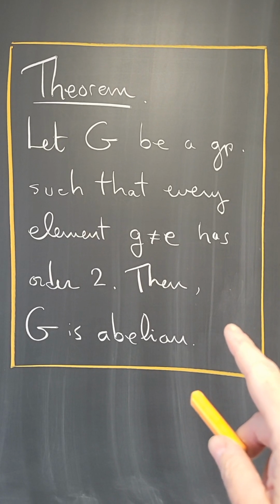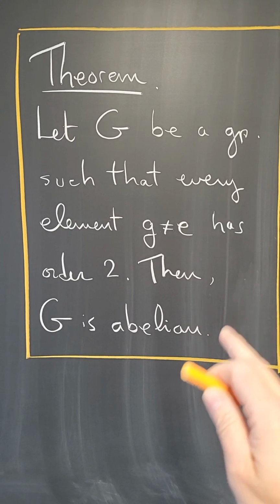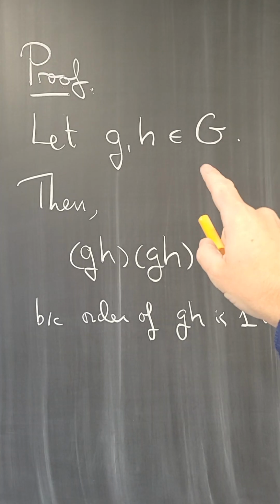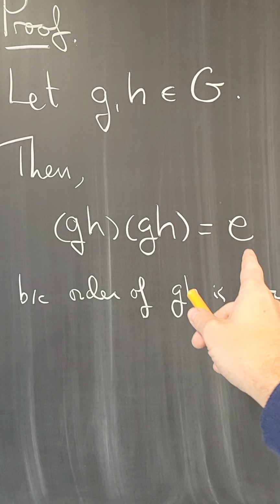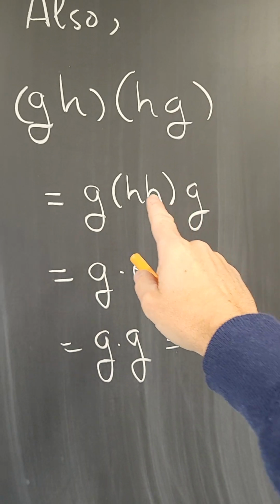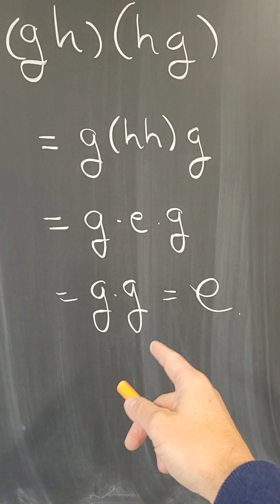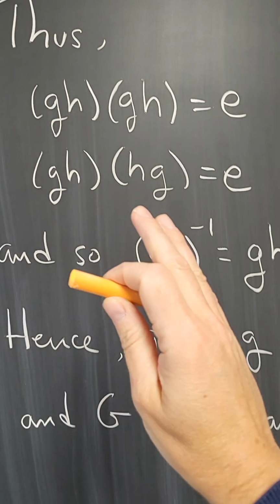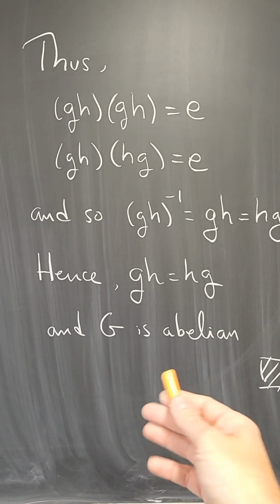If every element has order 1 or 2 then the group is abelian!